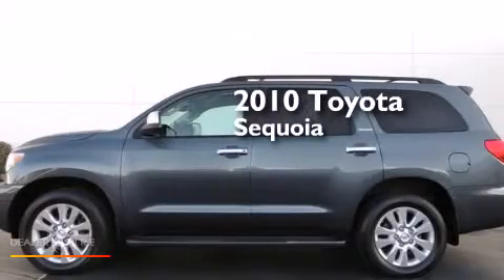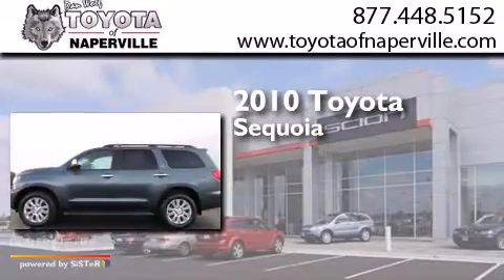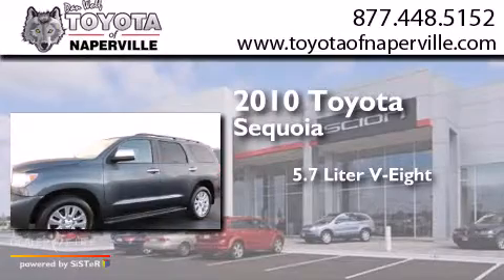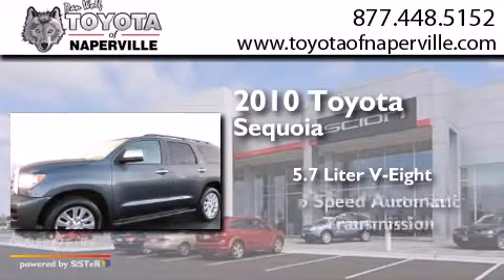2010 Toyota Sequoia Napervillle IL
We have been honored to serve the Napervillle IL area , we promise that your experience at our dealership will exceed your expectations ! Year : 2010 Make : Toyota Model : Sequoia Engine : 5.7l v8 smpi dohc ffv Trans . Napervillle , IL 60540